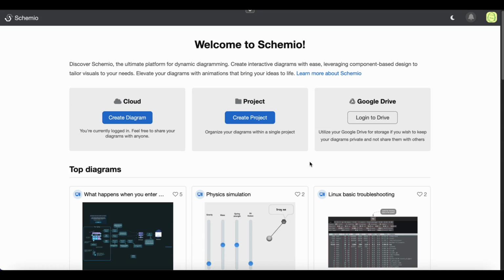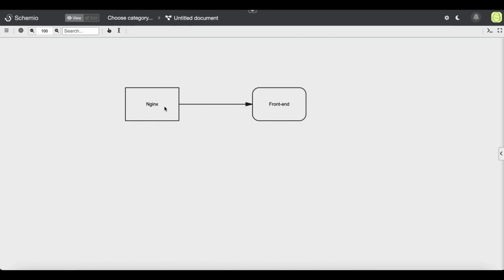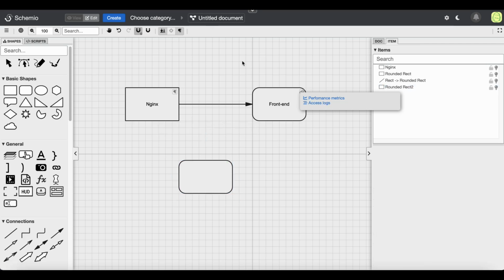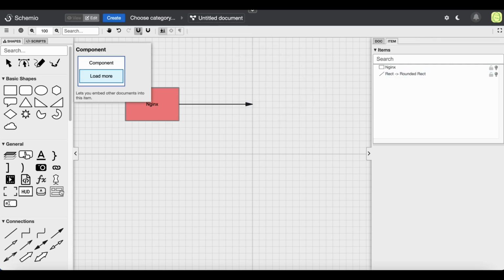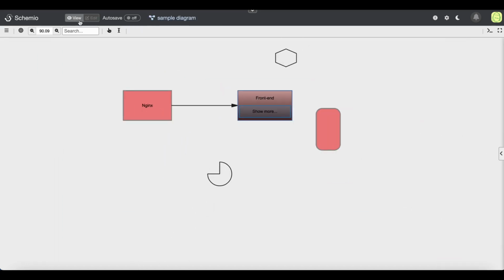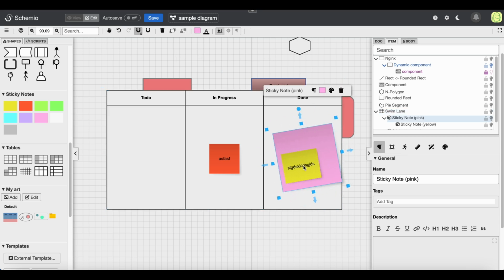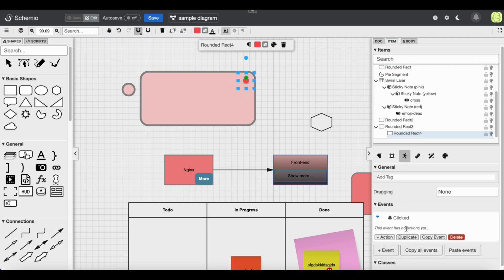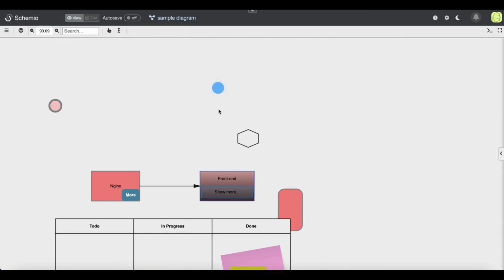Interactive diagrams with Schemio - basic concepts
This video demonstrates and explains the basic concepts of building interactive diagrams with Schemio

Contents of the video:

0:00 - Intro and creating items
1:08 - Documenting items
2:34 - Adding links to individual items
3:59 - Toggling documentation and links in edit mode
5:37 - Repeat effect
6:25 - External diagram as a component
9:38 - Item hierarchy explained
11:26 - Interactivity with behavior editor
14:14 - Interactive tooltip template